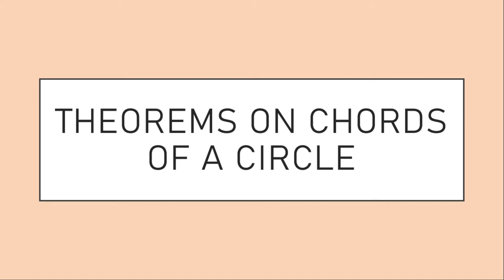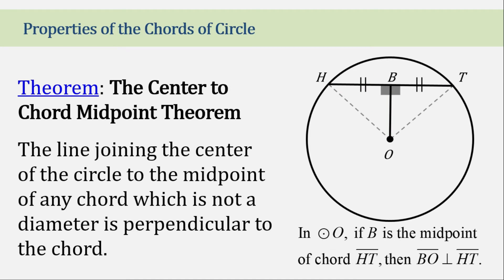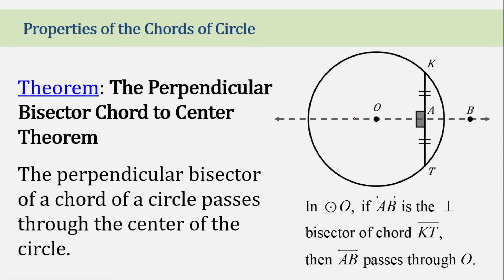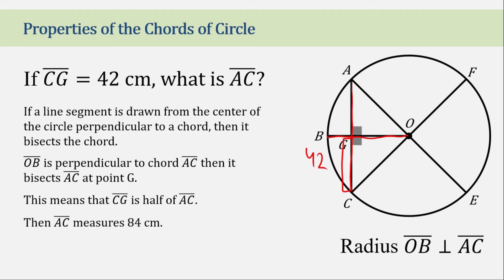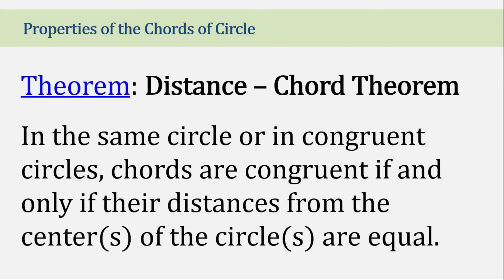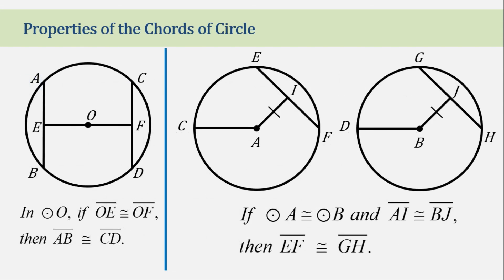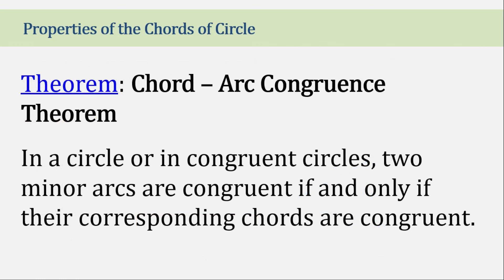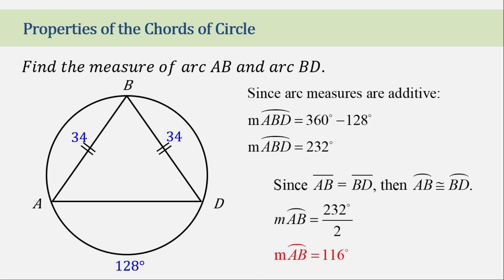Theorems on Chords of a Circle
Video tutorial about theorems on chords of a circle.